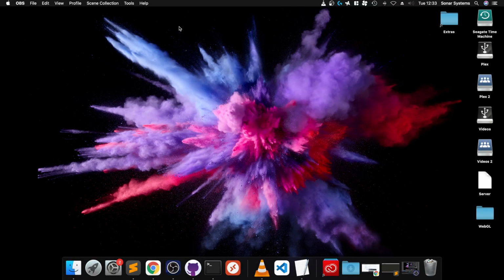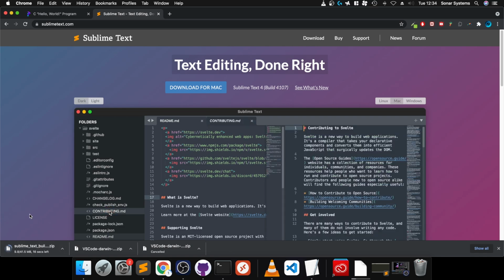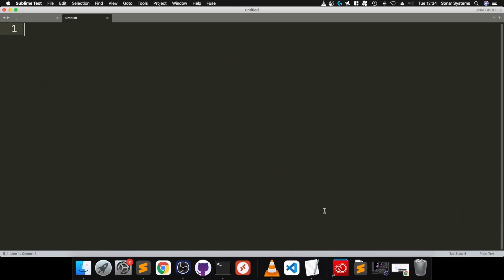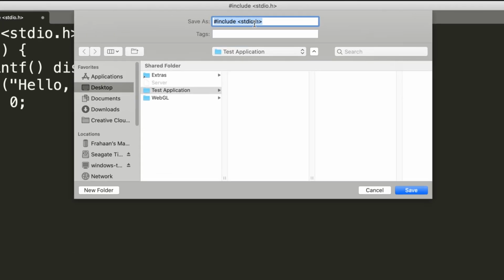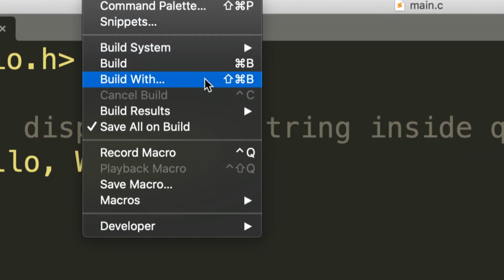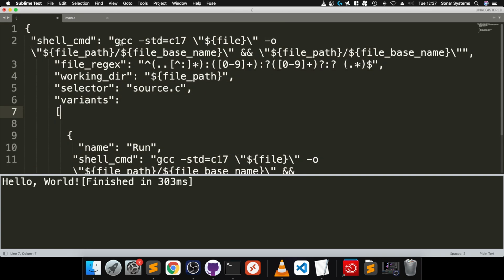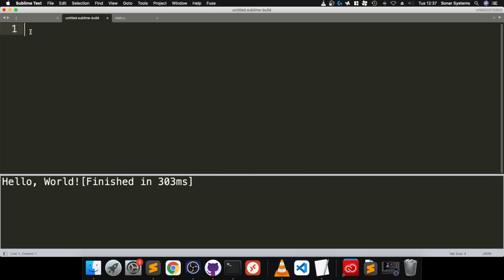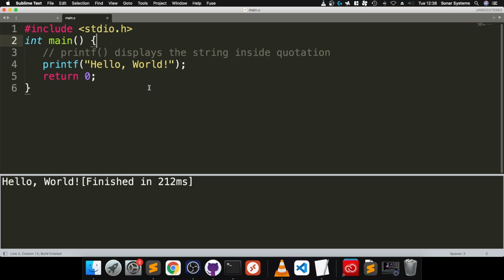Setup Sublime Text On Mac For C - C Programming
"shell_cmd": "gcc -std=c17 \"${file}\" -o \"${file_path}/${file_base_name}\" && \"${file_path}/${file_base_name}\"",
     "file_regex": "^(..[^:]*):([0-9]+):?([0-9]+)?:? (.*)$",
     "working_dir": "${file_path}",
     "selector": "source.c",
     "variants":